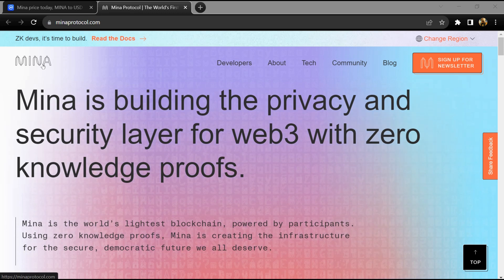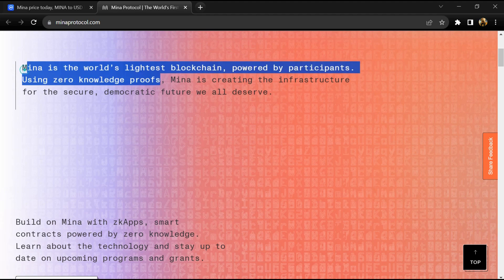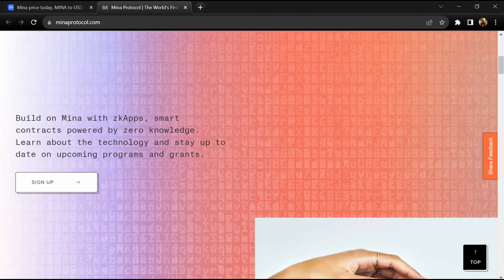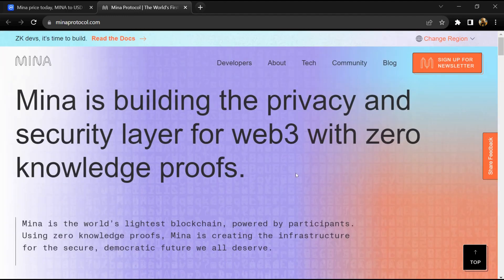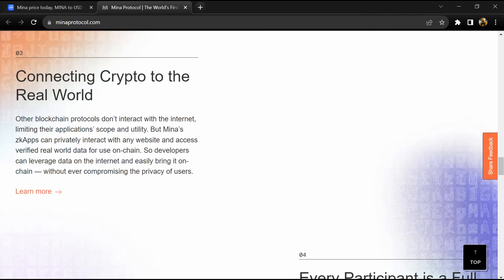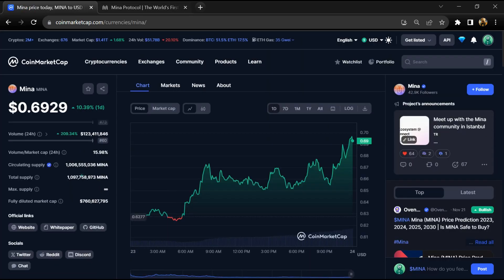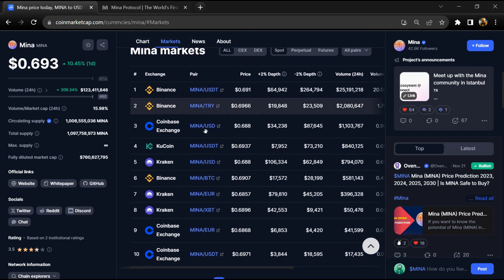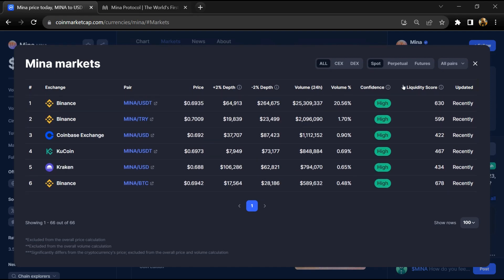What is Mina (MINA) Coin | Review About MINA Token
In this video, I will share a Review of the Mina (MINA) token. I have collected all the data from online sources please don't take this video as financial advice. I am not a financial advisor.